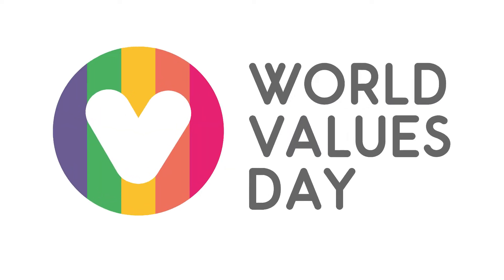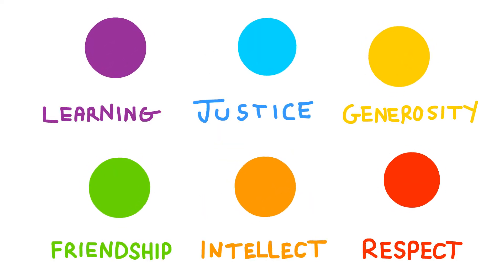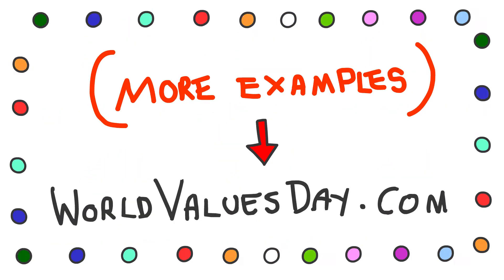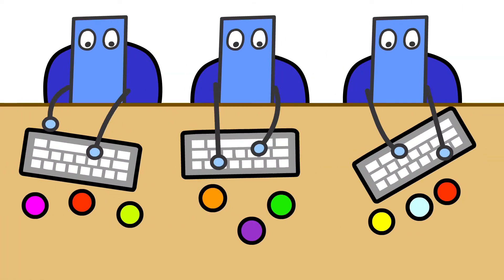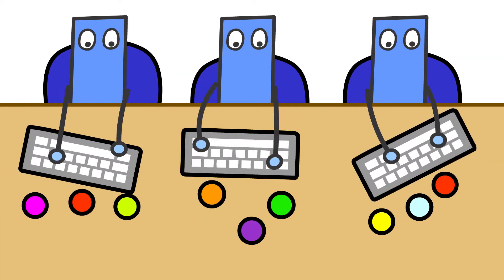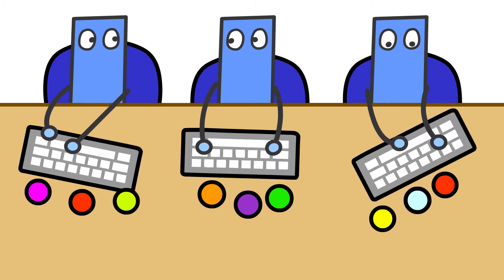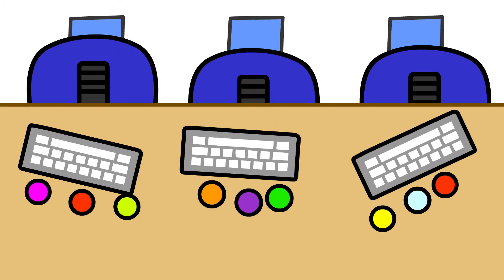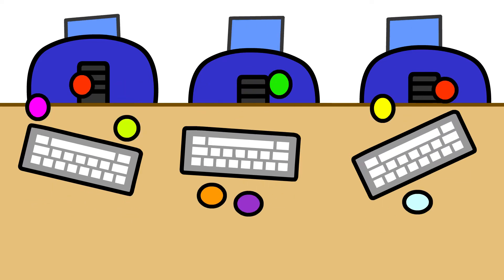Take the Values Challenge for World Values Day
What is the Values Challenge?
To mark World Values Day on 19th October 2017 the UK Values Alliance, in collaboration with the Forward Institute, the RSA (the Royal Society of Arts) and PwC, will be inviting organisations of all kinds to take part in a practical workshop designed to help them focus on their organisation’s values for just one hour.